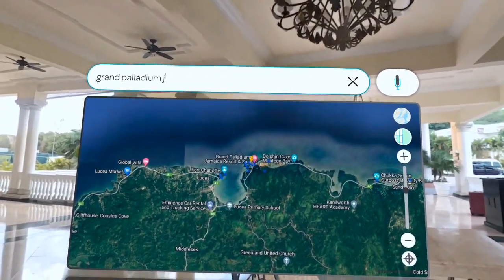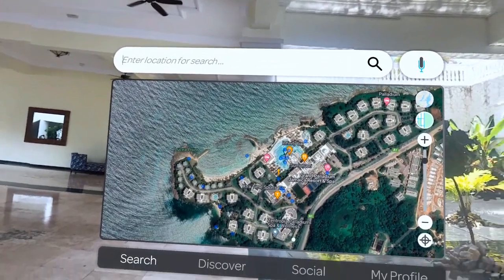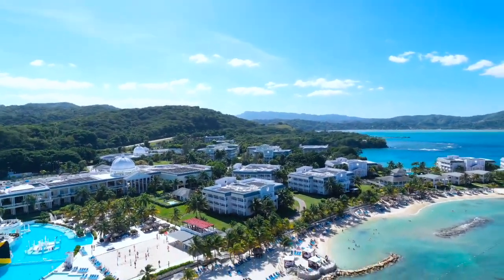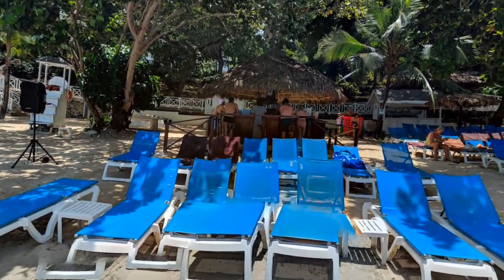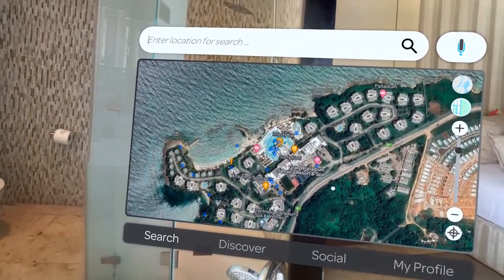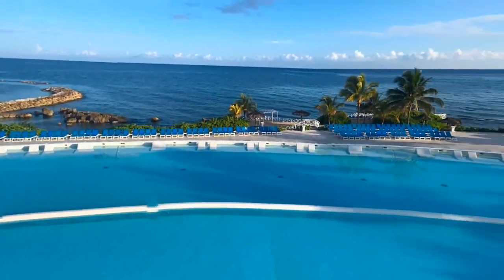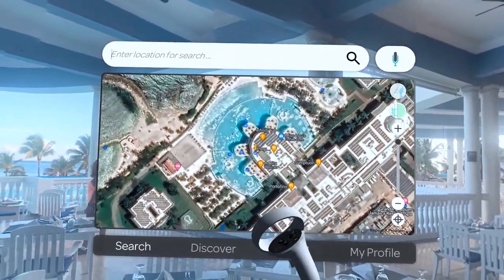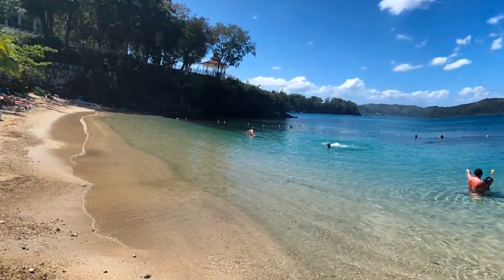Grand Palladium Jamaica Resort & Spa pros & cons with tour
With Lady Hamilton, same hotel, more beachs and restaurants. Rooms, pool, family area, sports, good food and service, and more.

Fun media is a Youtube channel with media stuff, music and backgrounds, gym, editing, travels, cruises, etc.

Here are more background video for home film and more with no copyright you can use.
Free green screen footage to download, scene effect. Also use for meeting  and more.

Youtube video 2022, 2023, price, vlog, transat, sunwing, etc